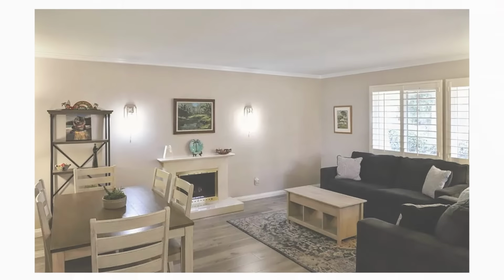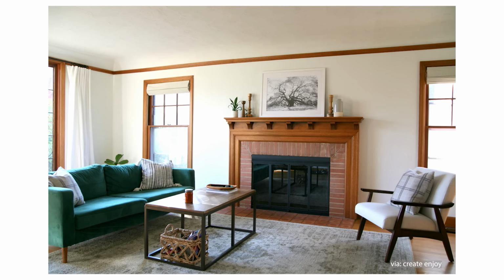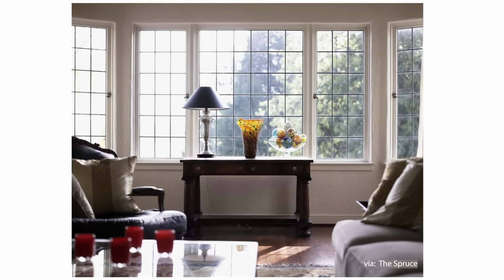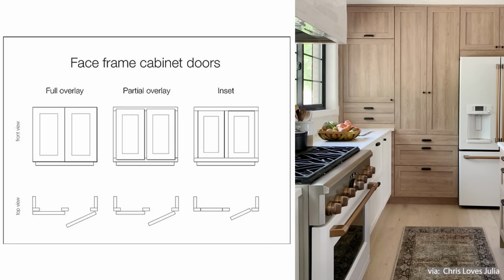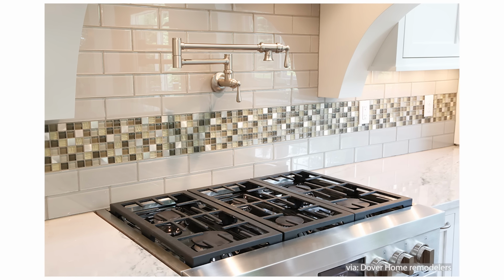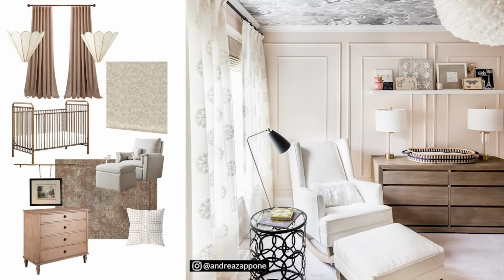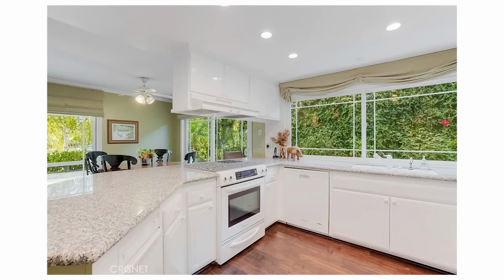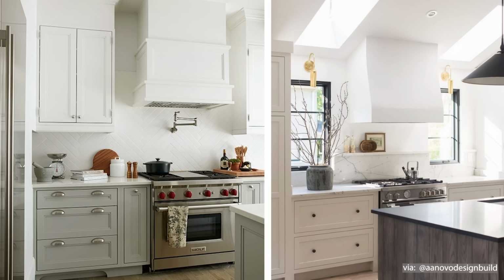10 DESIGN TRENDS THAT ARE DATING YOUR HOME + HOW TO FIX THEM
10 DESIGN TRENDS THAT ARE DATING YOUR HOME + HOW TO FIX THEM

These home decor and interior design trends are dating your home! If you still have any of these things in your home, I’m giving you easy design solutions that will help you update your home and create a space you will love in the future! If you have and still love these pieces in your home, absolutely keep them! This video is for anyone wanting and looking for elements that should be swapped out in their home for a modernized updated look! I’ll cover interior design tile trends, fireplace trends, bathroom & Kitchen trends, window treatment trends & home decor trends!

High heat paint
High heat spray paint

Boucle chairs
Olive tree
Coffee Table
Etsy prints
Canvas art
8x10 Rosemarie Rug
9x12 Jute rug
Rug tape
H&M vase
Curtains 50x96 (oatmeal)
Curtains 100x96 (oatmeal)
IKEA Vidga track system
Puck lights
Black IKEA Knobs
Coffee table book
Sage Lumbar Pillow
Velvet sage pillow
Table lamp
Narrow console table
Decorative beads
Ribba Frame